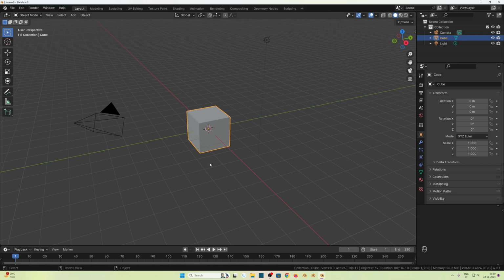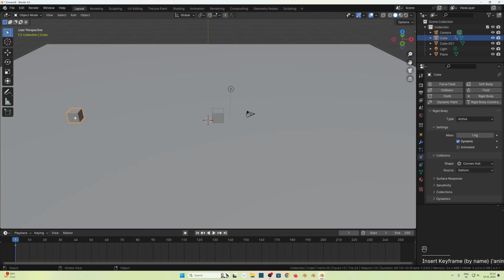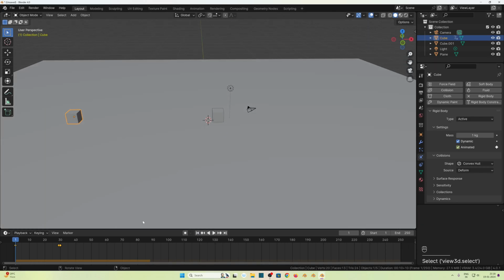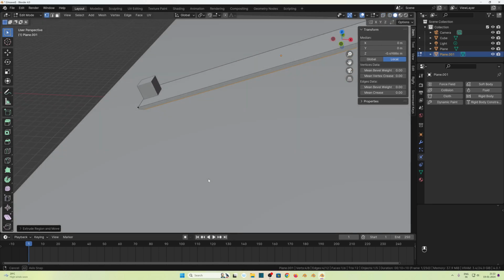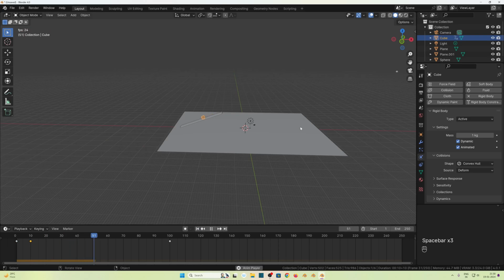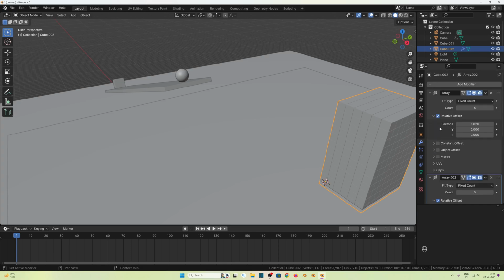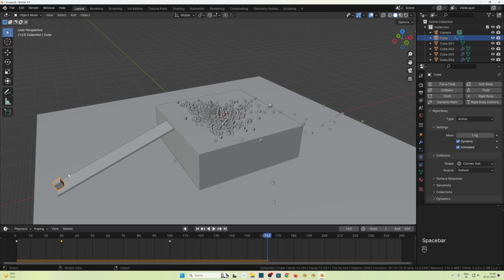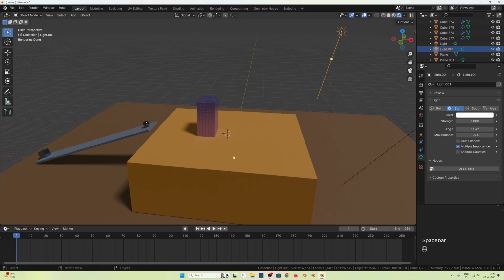Animating Rigid Bodies In Blender | Rigid Body Basics | Part 2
This is a simple rigid body simulation basic tutorial. In this blender tutorial we will take a look at the "Dynamic" and "Animated" options in the rigid body panel. The we will take a look at how to animate rigid bodies. After that we will use all that knowledge and make a simple rigid body animation.

Time codes
0:00 Introduction
0:13 Adding simple rigid bodies
0:50 "Dynamic" option in Active Rigid bodies
2:12 "Animated" option
2:45 Simple rigid body animation
4:06 Real world rigid body simulation
6:50 Making a realistic rigid body simulation
17:30 Adding Materials
19:10 Adding Lighting
20:00 Final scene